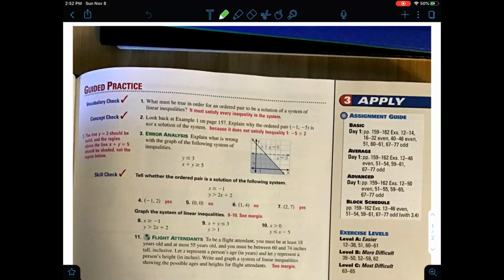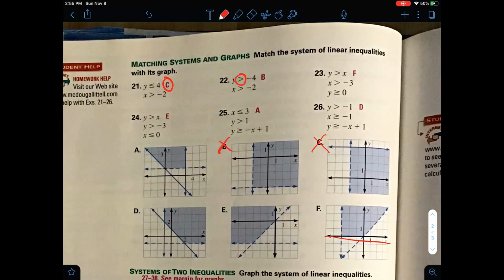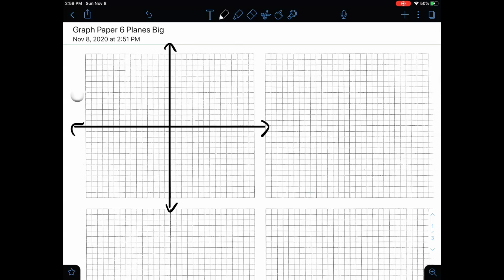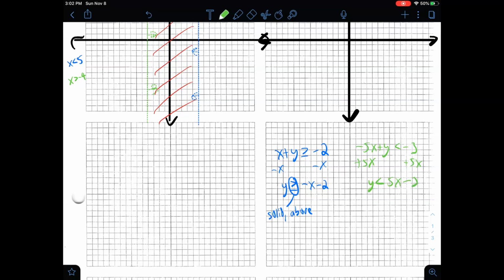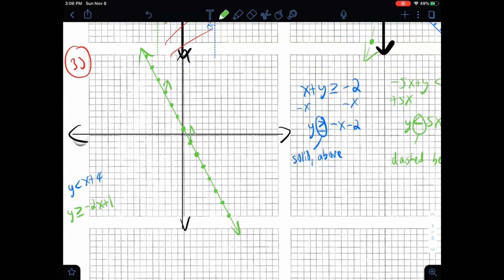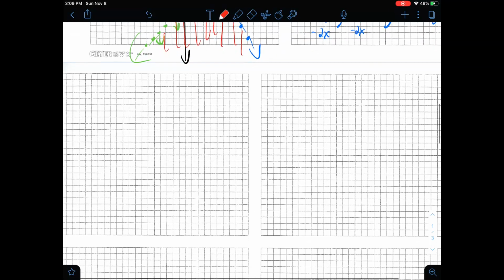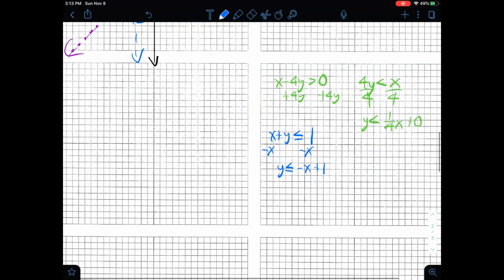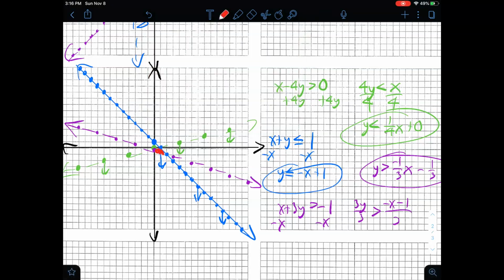3.3 Alg 2 HW Video